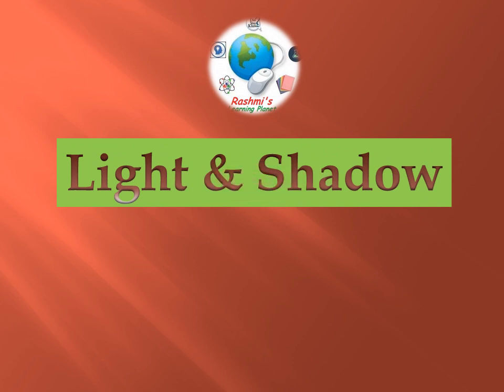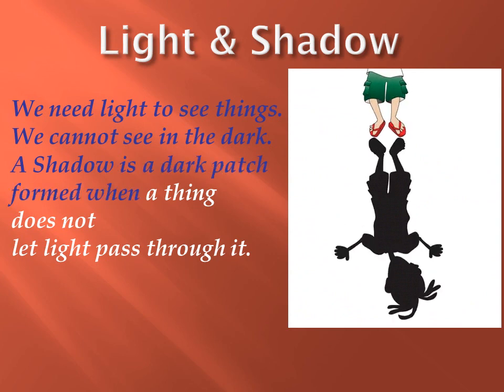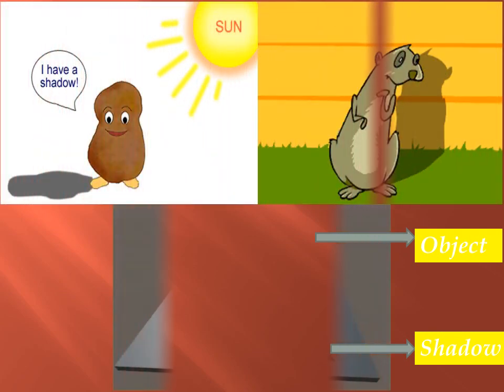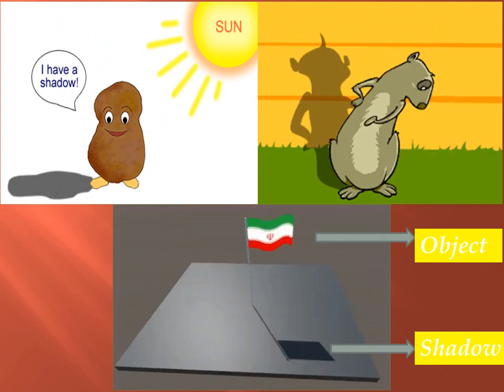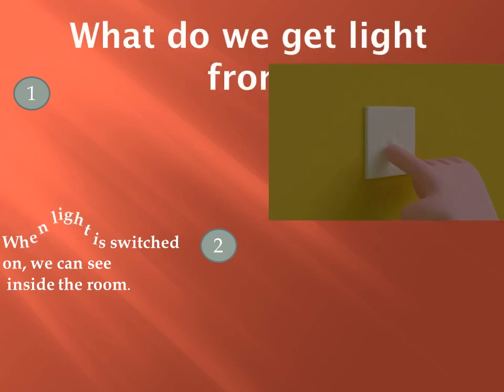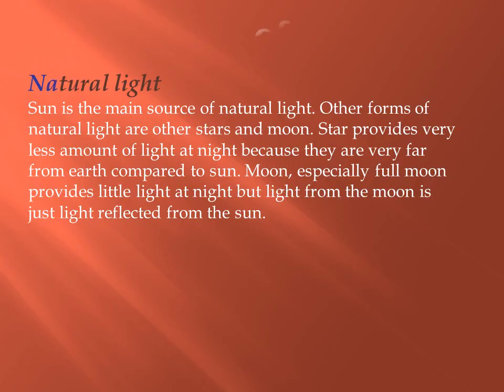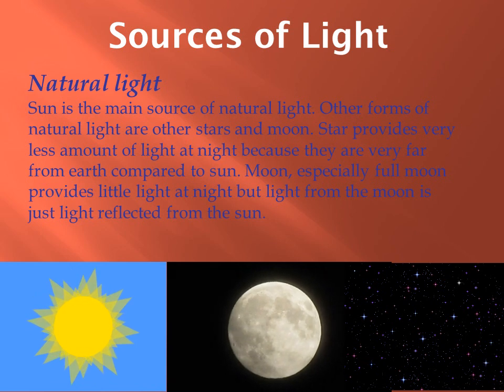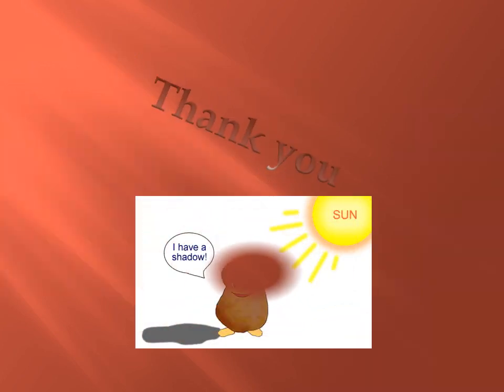Light & Shadow ( EVS Grade 2) CBSE Syllabus Class 2 Science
Learn about Light & Shadow. the lesson for grade 2